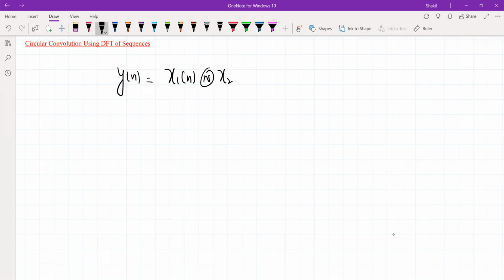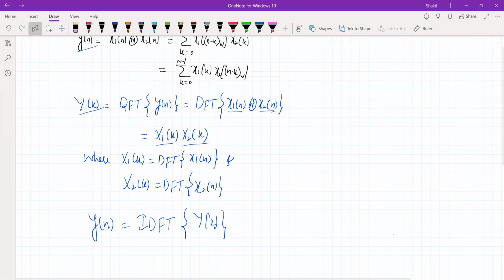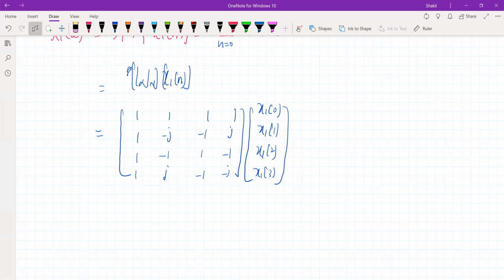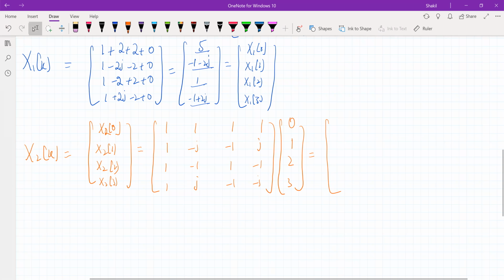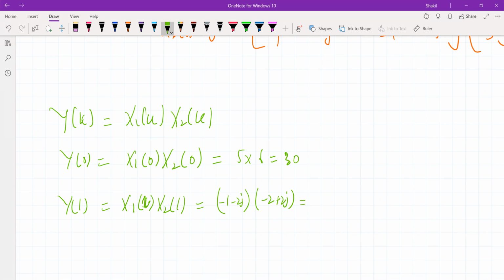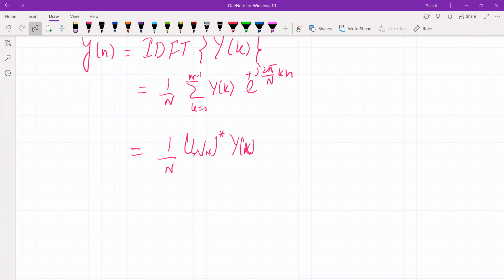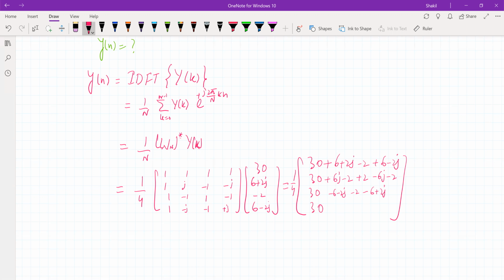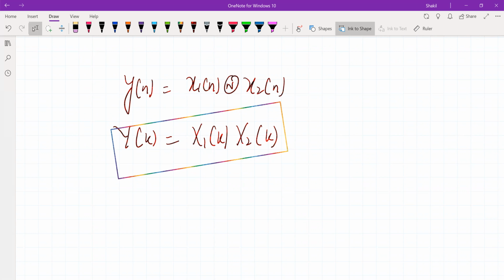Lec-15f Circular Convolution using DFT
Circular Convolution using DFT